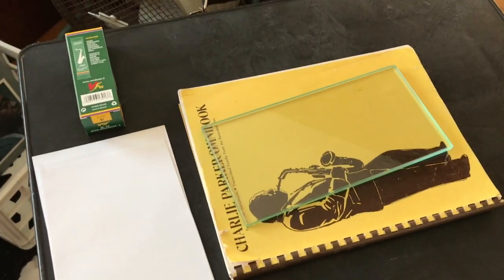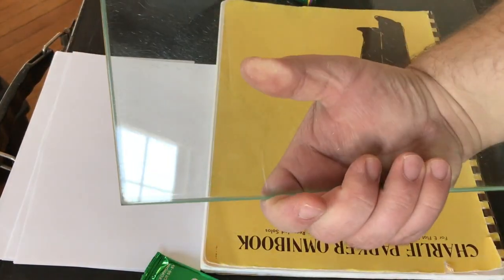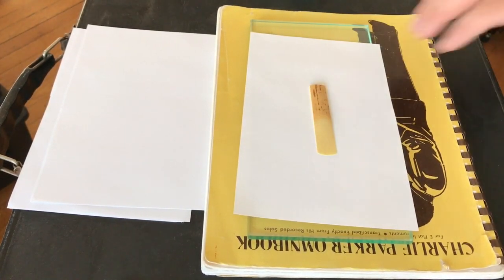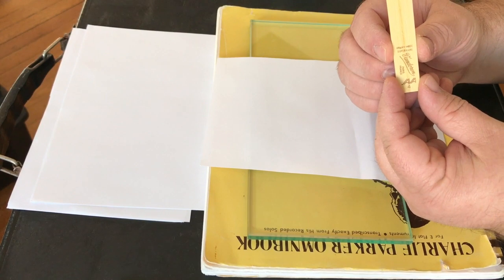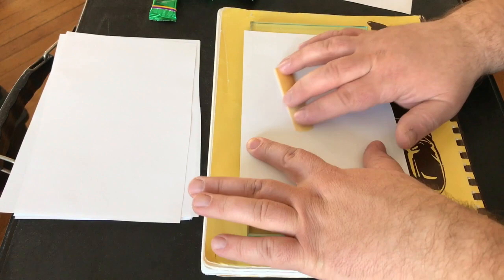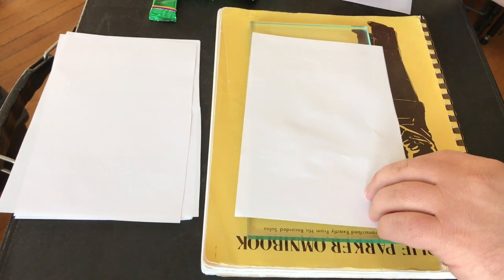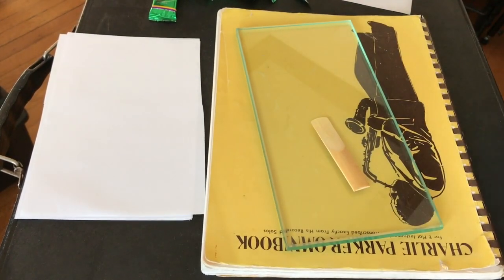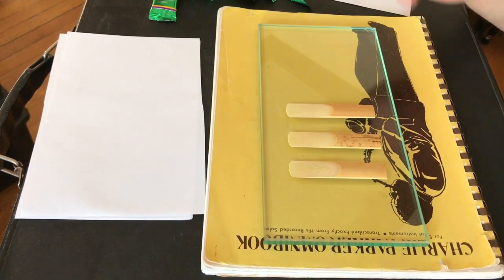The Paper Trick - Sanding Your Reeds for Saxophone and Clarinet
Here is a little trick I learned years ago from a friend. This is a simple reed prep technique that you can do before you wet or play your reeds. Again - dry reeds. I do not do this with a wet reed. This is the only reed preparation or modification I do to my reeds before I begin breaking them in. I will do another video about reed breaking in little while. Let me know if you do anything to your reeds BEFORE you wet and begin playing them. I'd be interested in hearing your process.